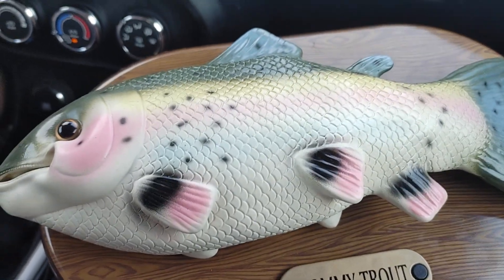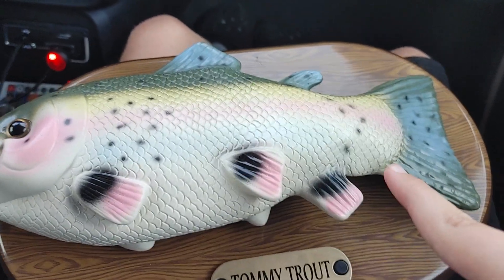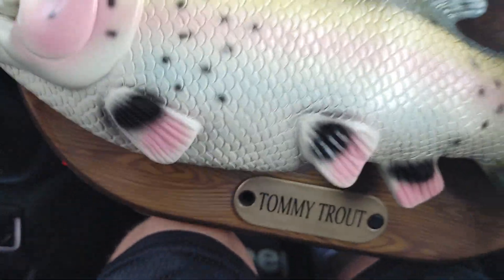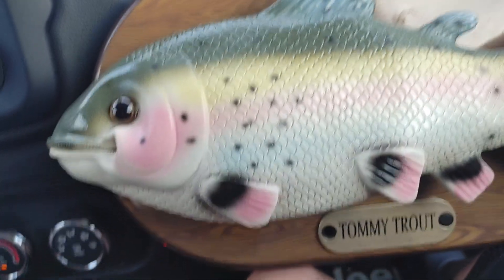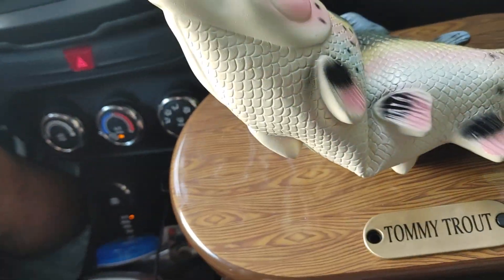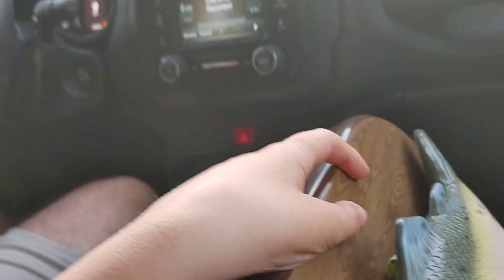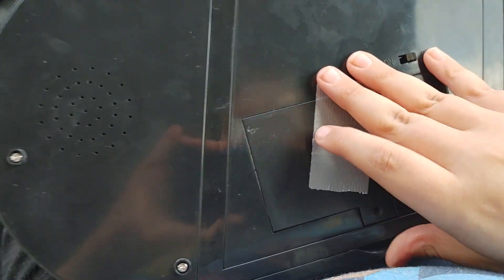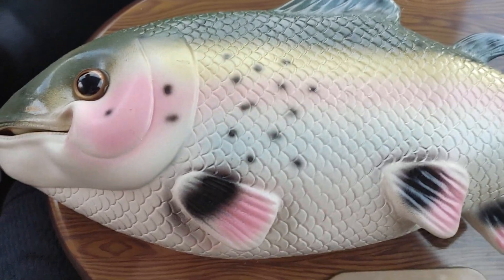odd motor issues with Tommy trout that every model has